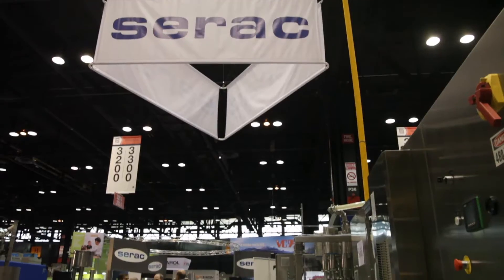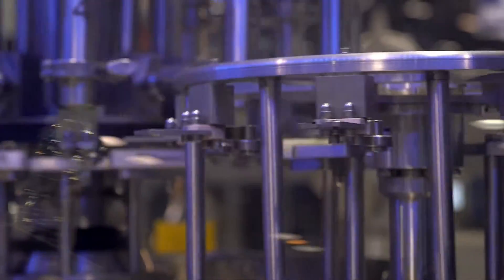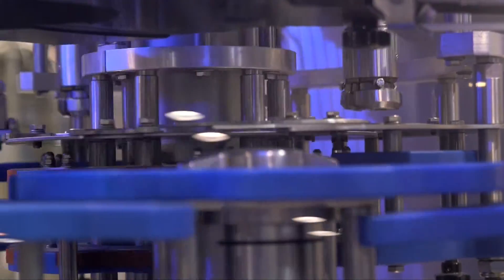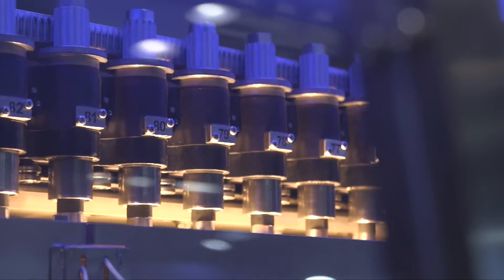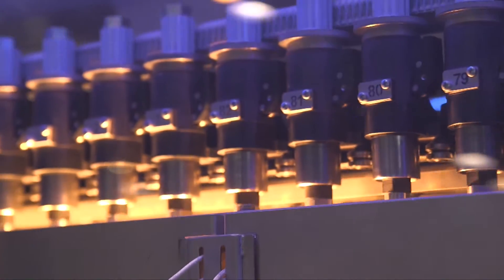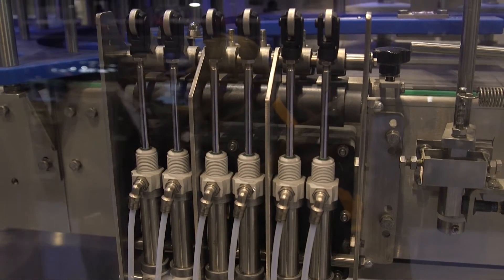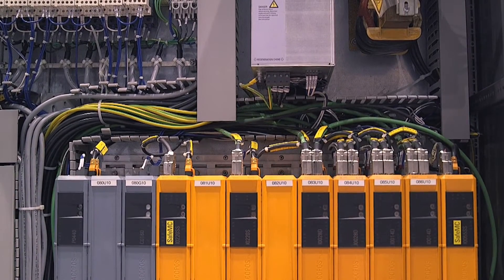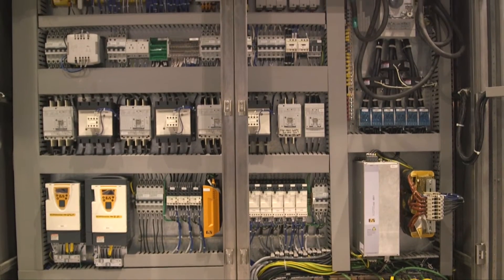Automated by B&R - Serac @ PACK EXPO 2016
Serac Inc., unveiled the Serac Combox FC1 F12C6/720 Dynaflow at Pack Expo 2016. The monoblock solution is capable of producing bottles from preforms and then filling and capping the bottle. The Combox is an affordable blow molding and filling solution offering the right equipment for companies that require short to intermediate production runs and the need to quickly and easily run multiple product lines.  The Combox has the capability to integrate PET blow molding with any of the Serac filler-cappers.